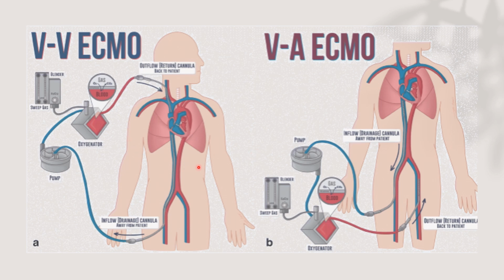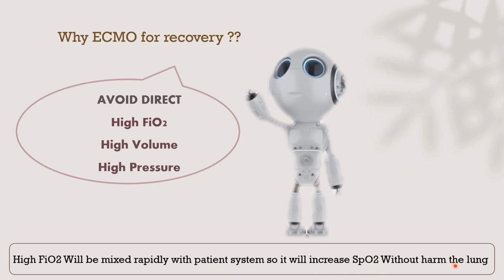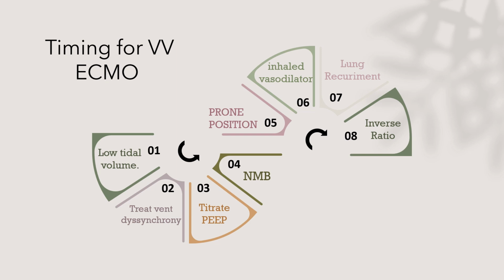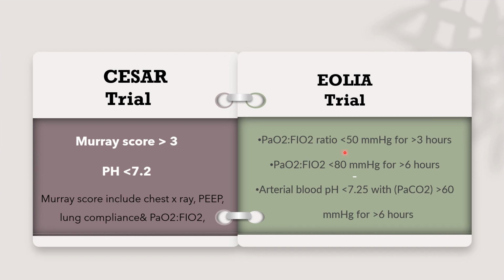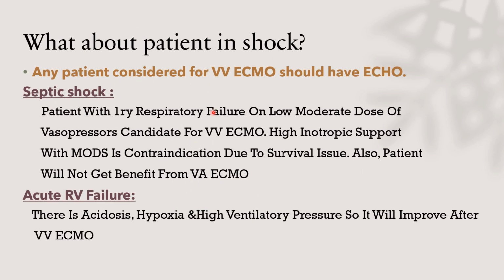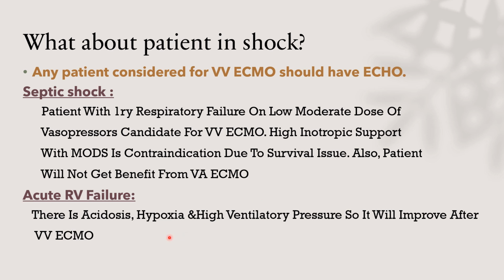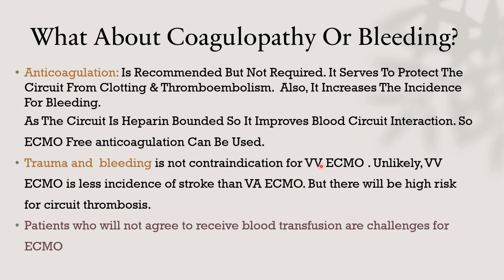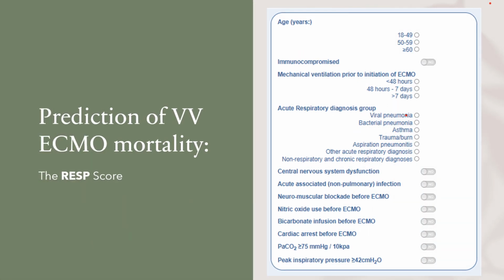VV ECMO-patient selection